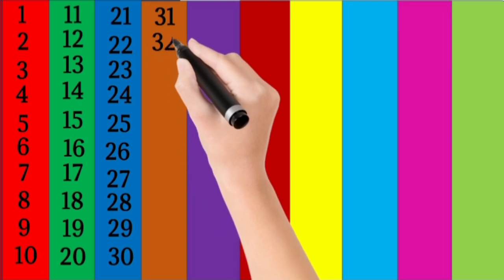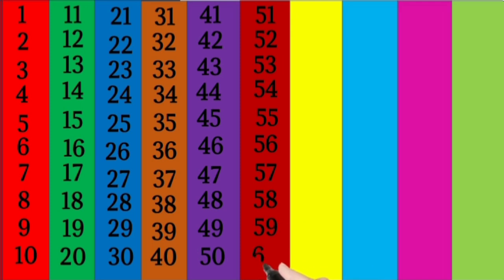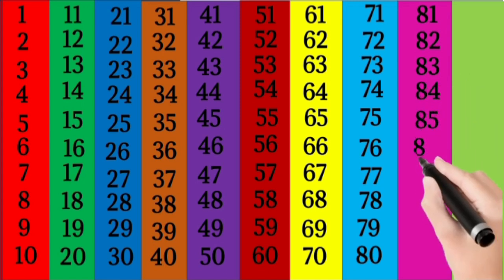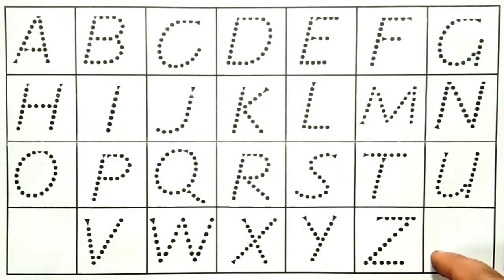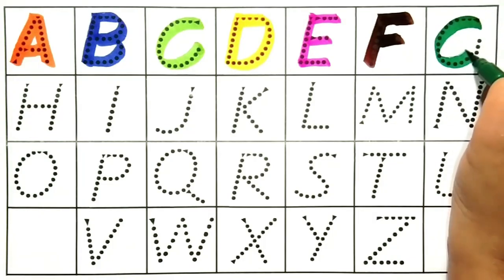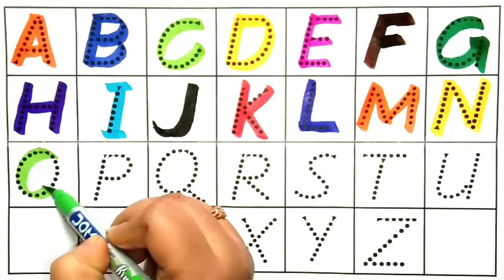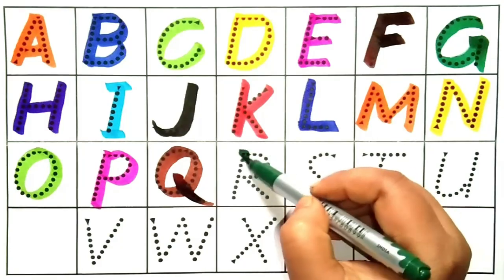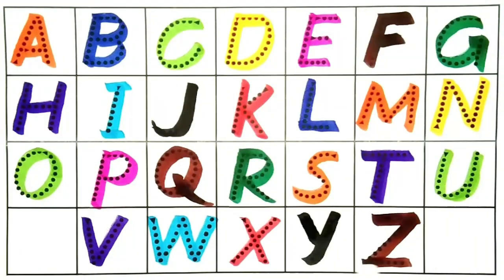Counting 123 Counting Counting 1 to 100 Number Counting 1 se 100 tak ginti गिनती 12345-178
About this video:
1 to 100 Counting, Learning to count, Numbers recognising with the help of animation. Keep learning and keep growing.

1 to 100 counting,
1 से 100 तक गिनती,
Learning counting 1 to 100,
1 se 100 tak ginti,
1 se 20 tak counting,
1 to 100,
counting,
ginti 1 se 100 tak,
1 to 100 counting in english,
hindi counting 1 to 100,
1 to 10,
1 to 100 counting in hindi,
Hindi mein 1 se 100 tak ginti,
1 to 100 counting song,
Learn counting 1 to 100,
counting numbers,
1 se lekar 100 tak ginti,
Numbers 1 to 100,
1 to 10 kids song,